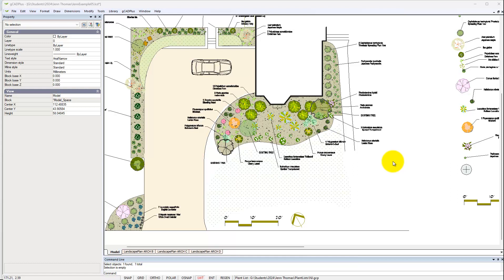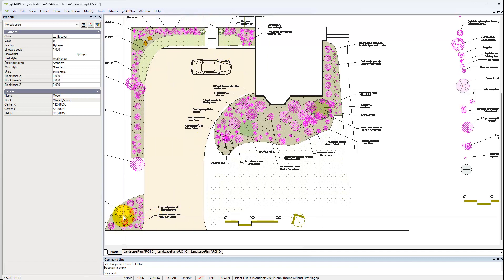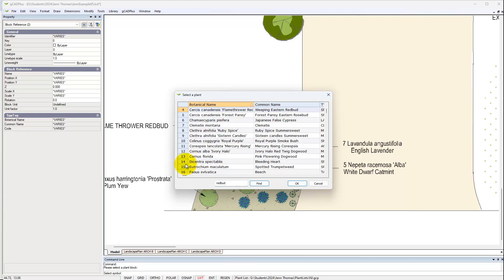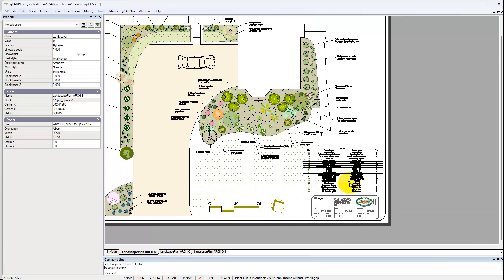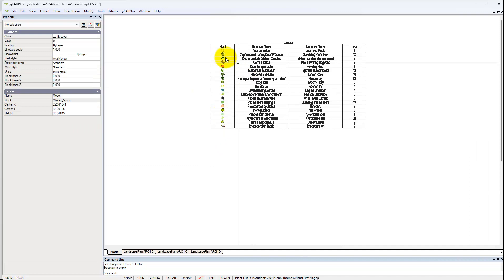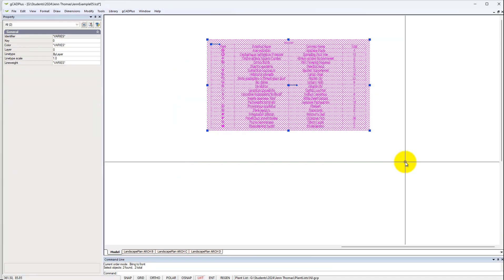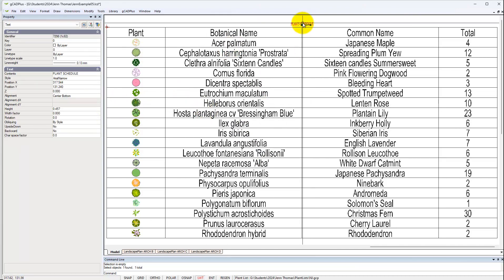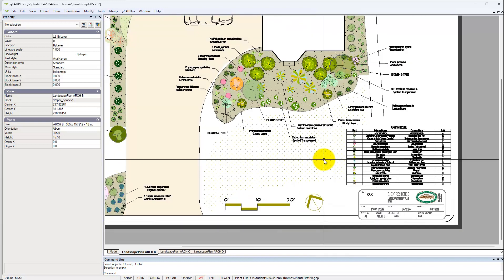How to associate a record in plant database files with a symbol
Here we take a typical landscape drawing and show how to ensure that every plant symbol in the design is associated with a record in a gCADPlus plant database file. Once tagged, a plant schedule can be drawn and updated when changes are made to the design. The drawing here is based on a design by @countrymilegardens based in New Jersey, USA.